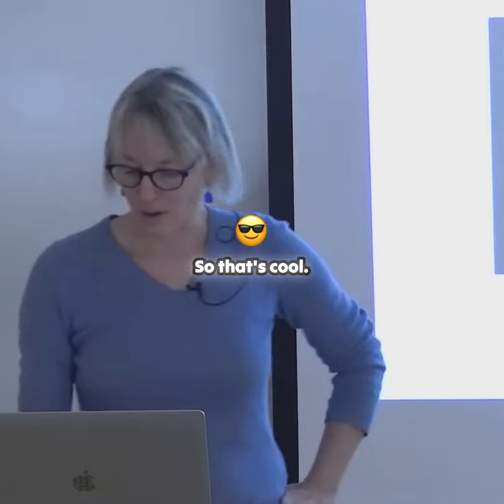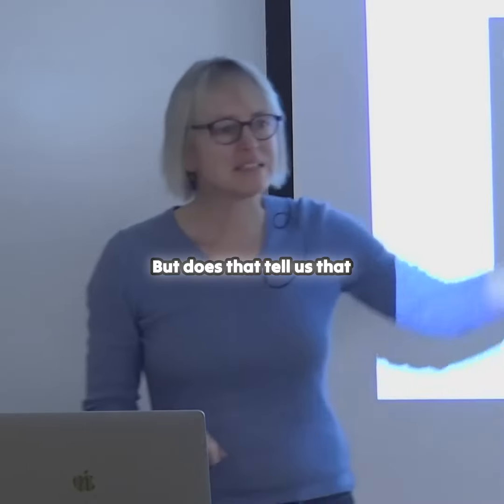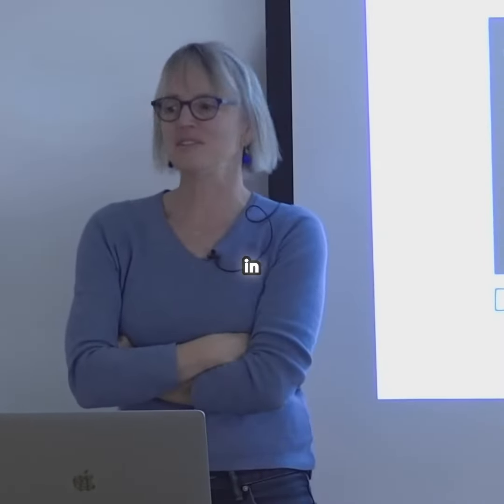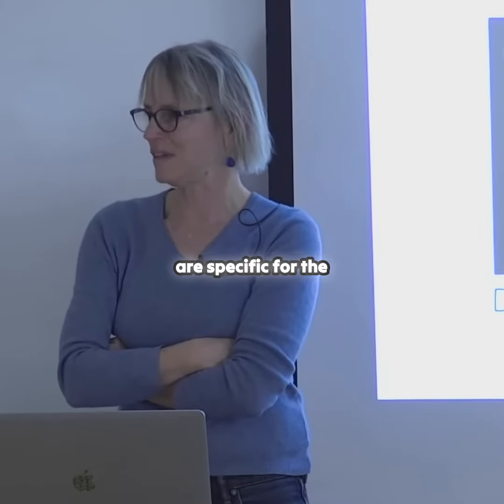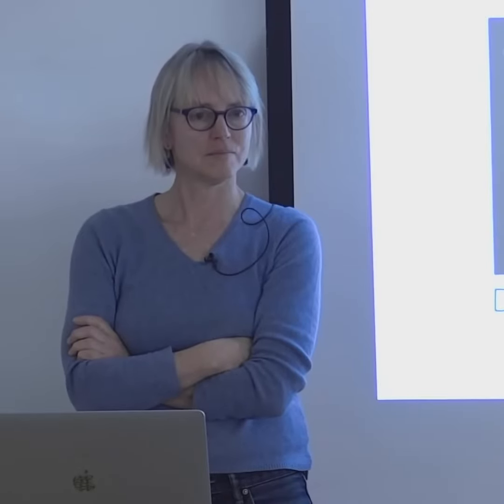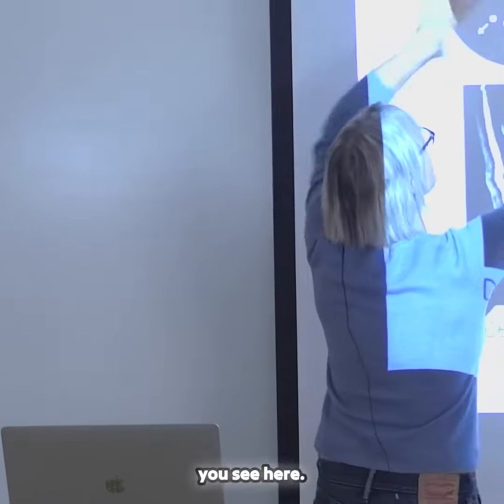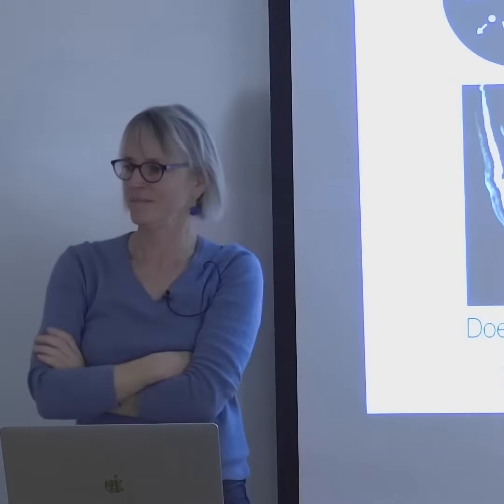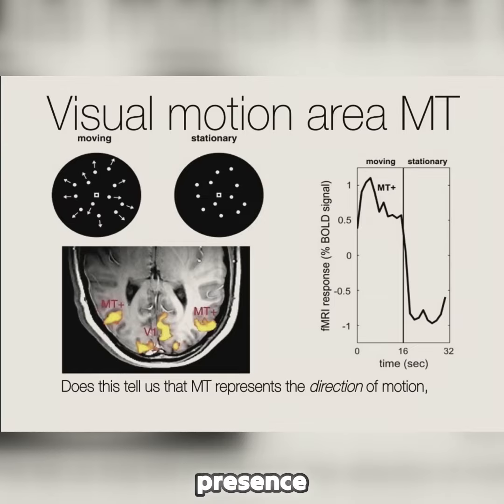How fMRI Reveals Brain Response to Motion